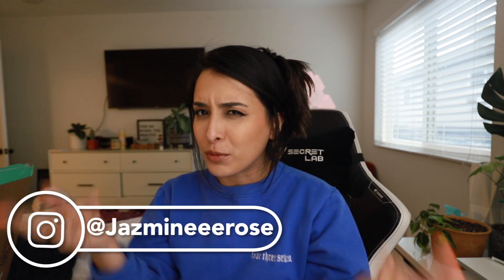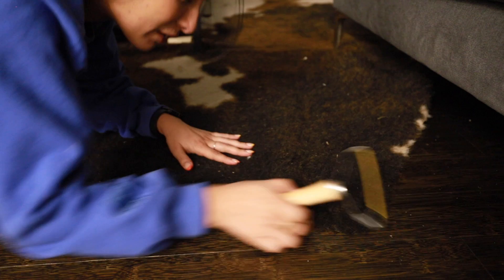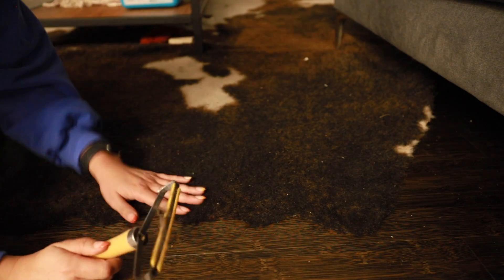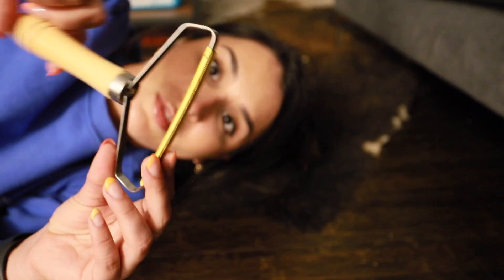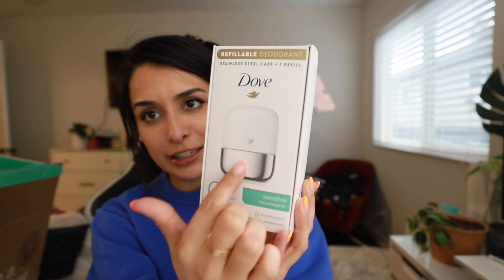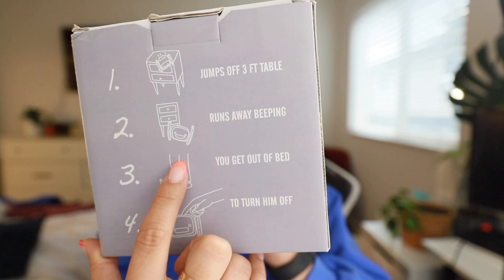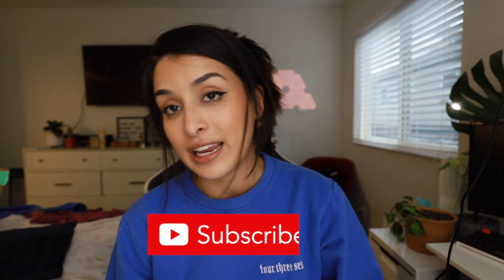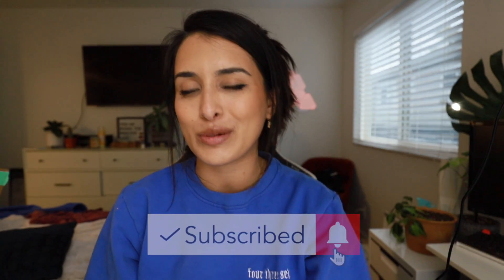Tik Tok Made Me Buy It... testing VIRAL products! ✨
decided to go a lil ham on tik tok made me buy it & try out a few items that seemed to be the most popular! I hope u enjoy :) - jazmine rose

items I tried!